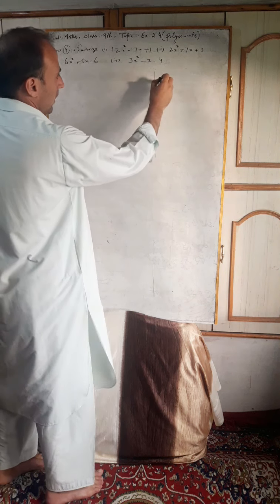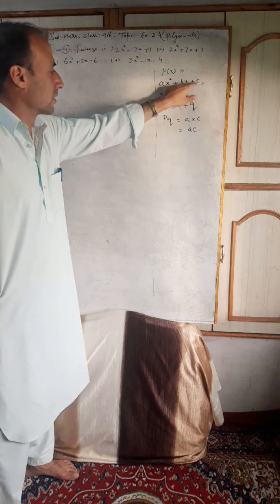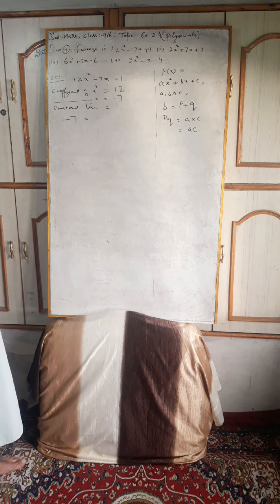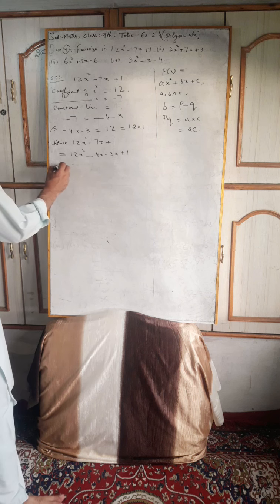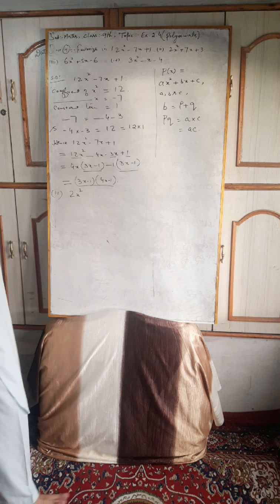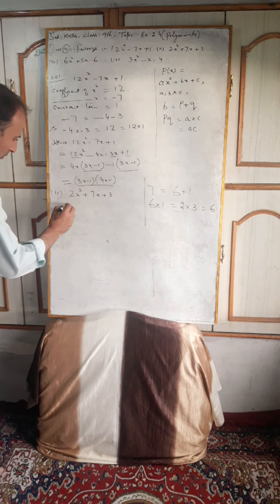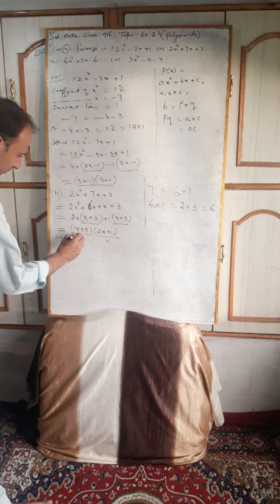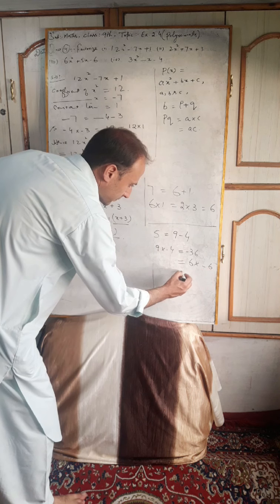Class:9th, Sub:Maths .Topic(Q.no.4.Ex.2.4)